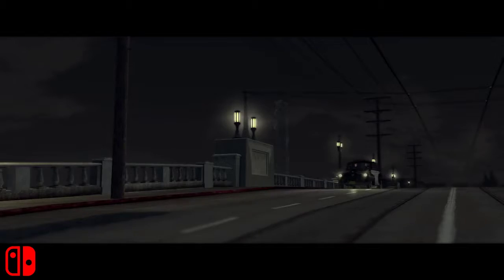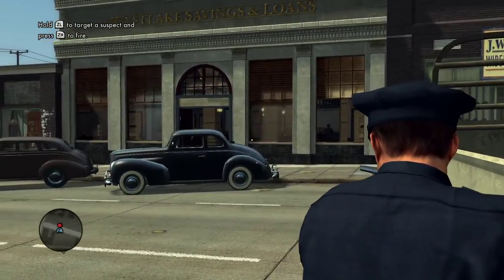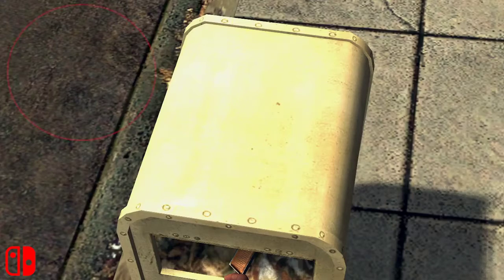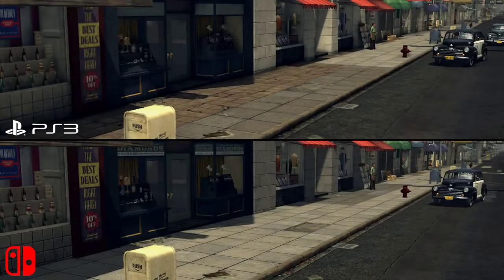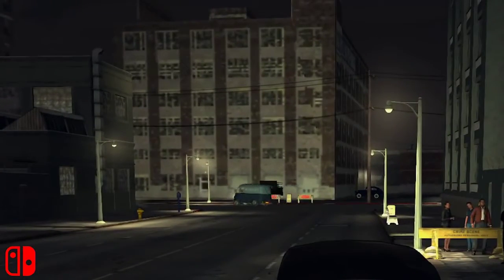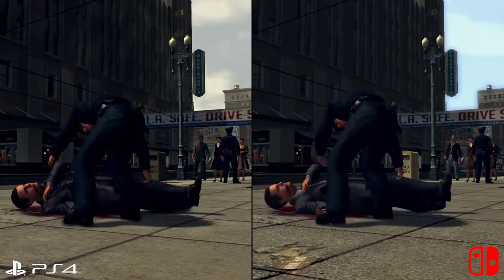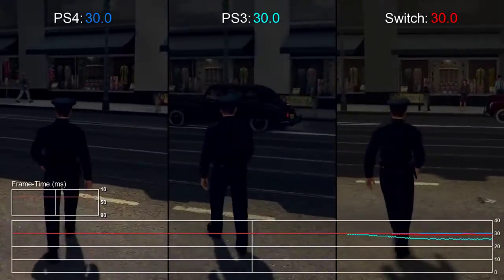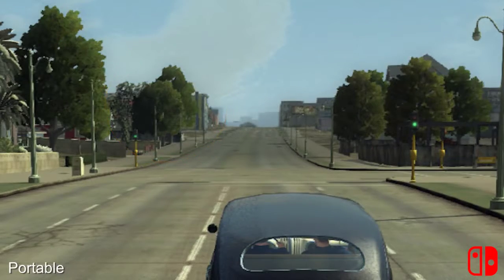LA Noire Switch vs PS3 PS4 Xbox One X Graphics Comparison + Frame Rate Test 1